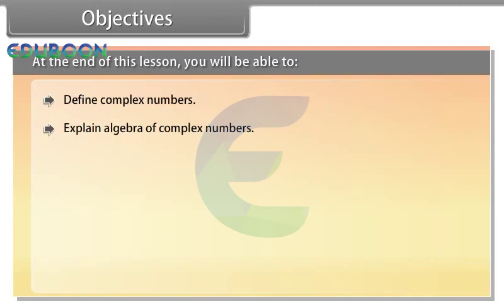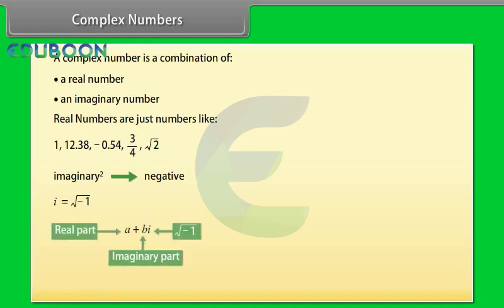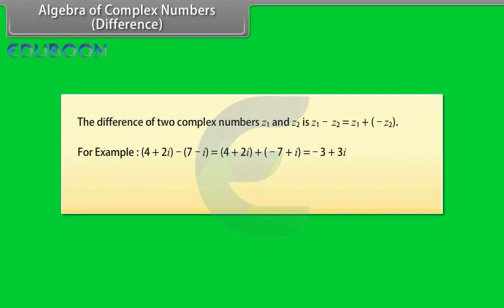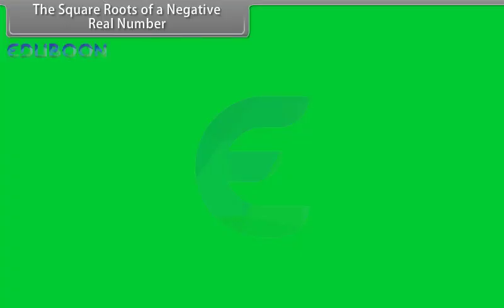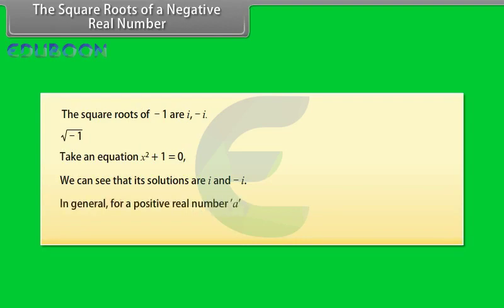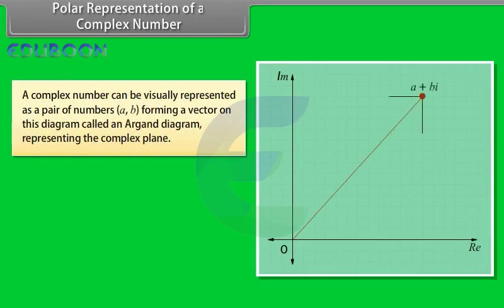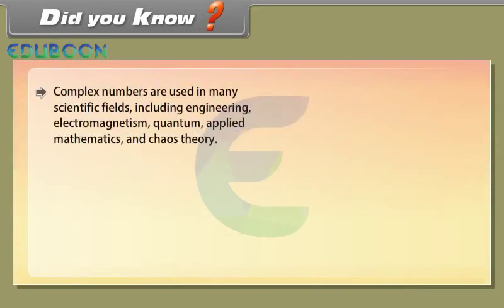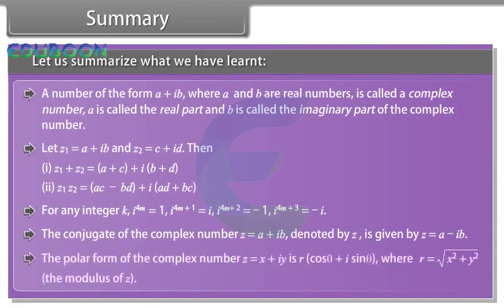Complex Numbers in English Medium